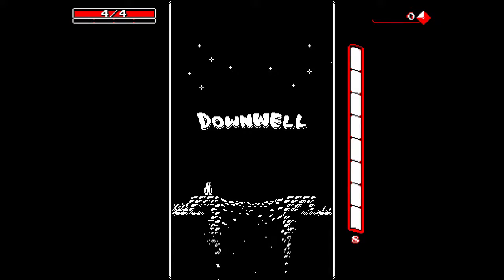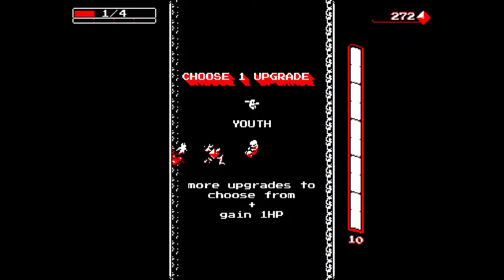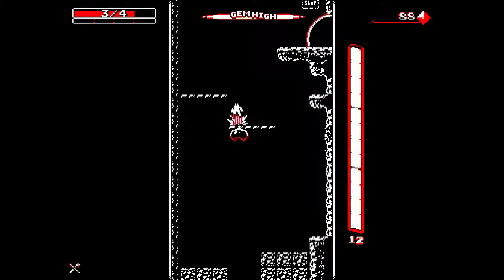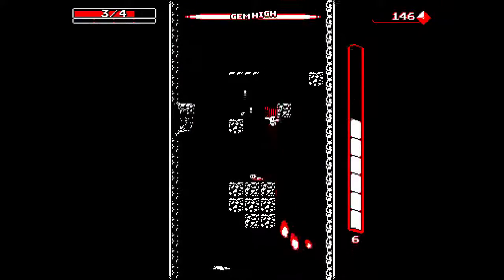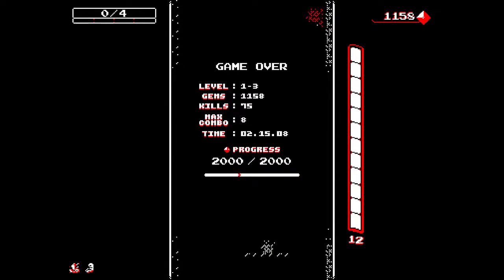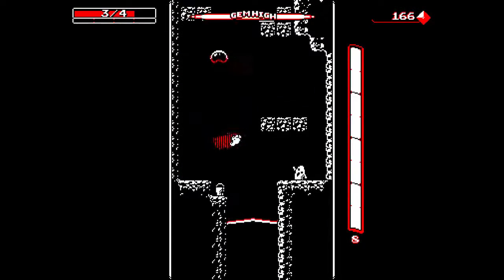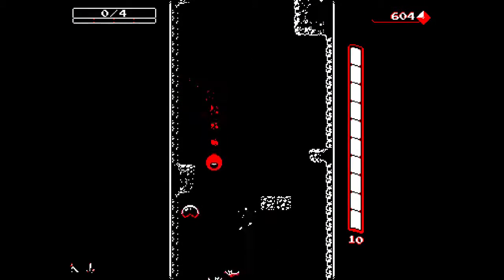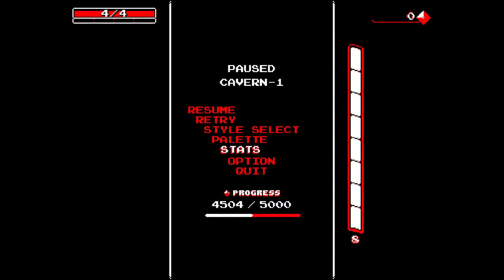Under The Cats Paw - Episode 9 - Downwell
Under The Cats Paw - A Series of Games Picked At Random From A Overpopulated Steam Library.

Downwell.